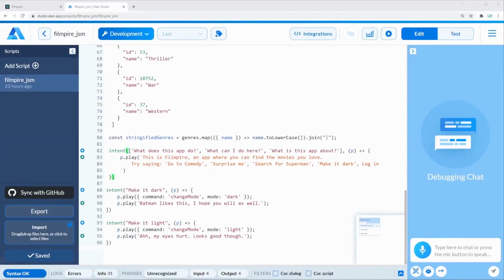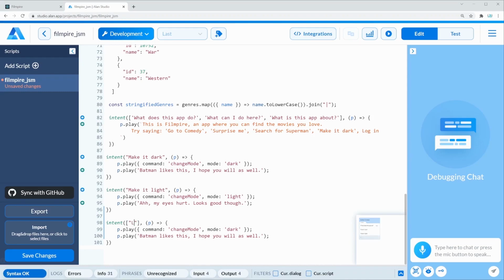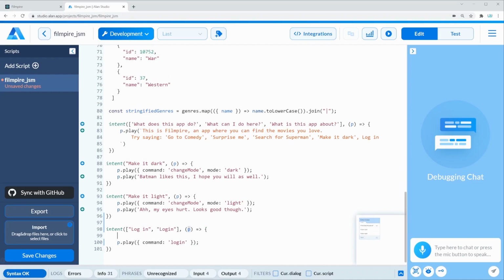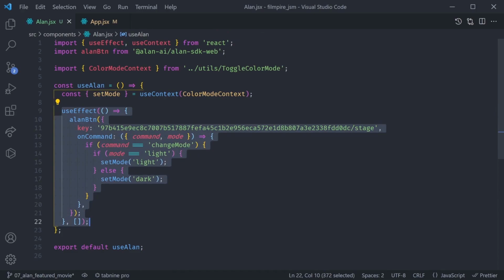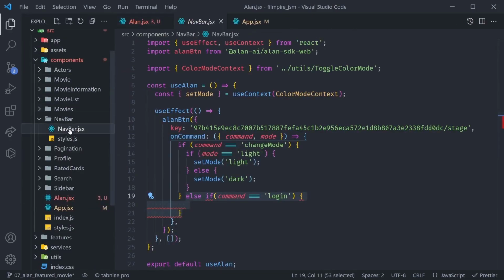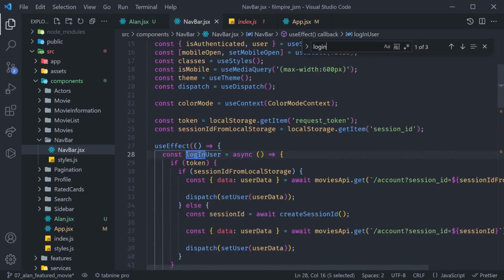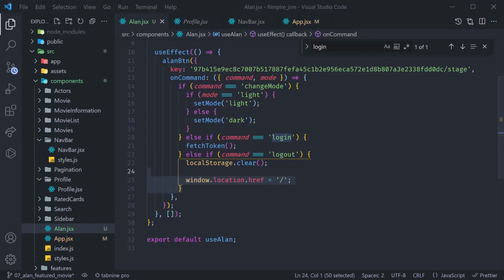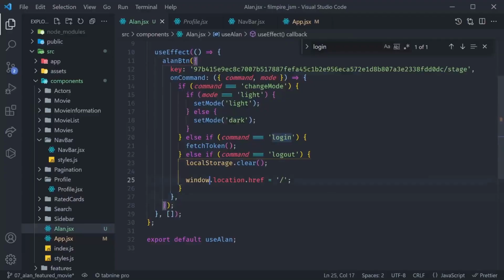Alan AI - Part 2